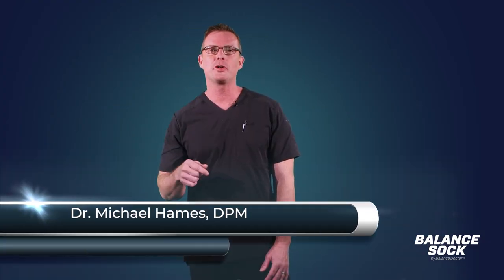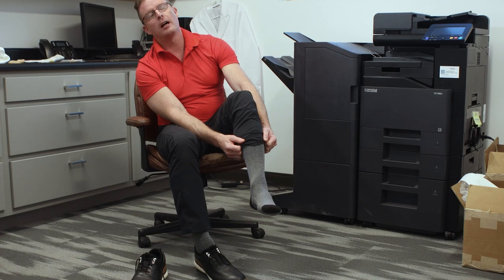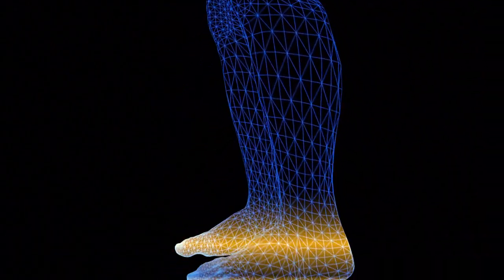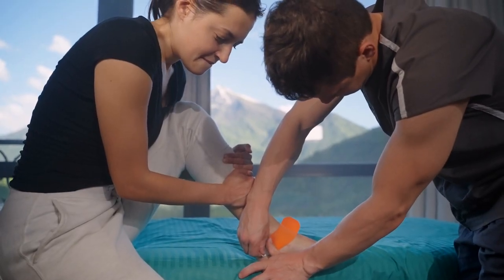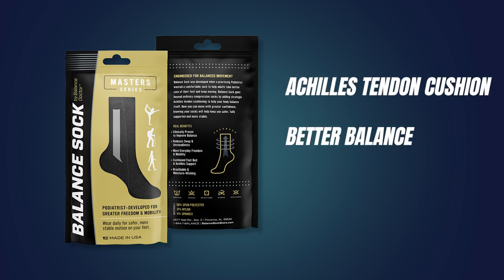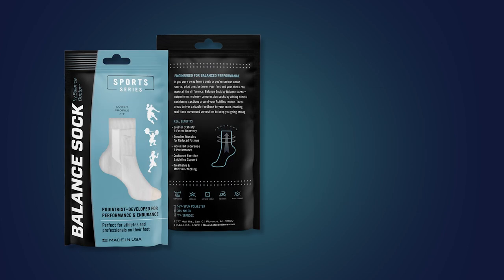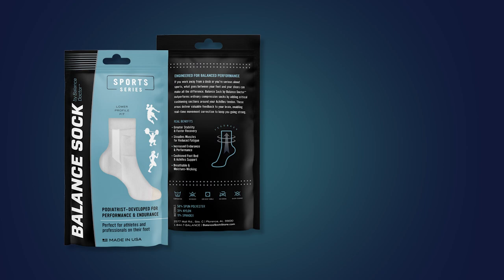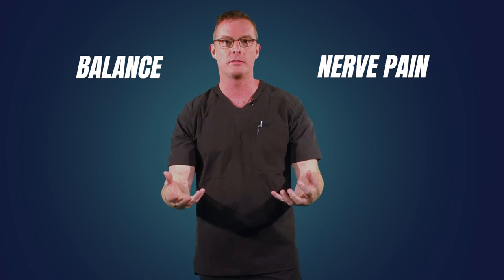TMG spot "Foot pain stinks" for Balance Socks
Long form commercial for website and will be turned into multiple short form videos.